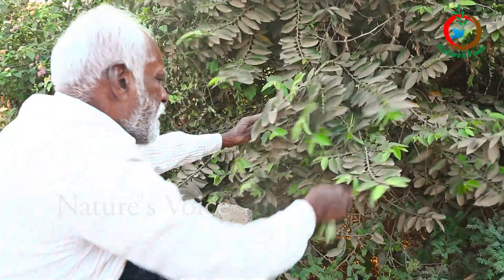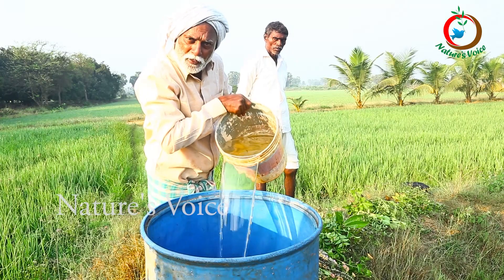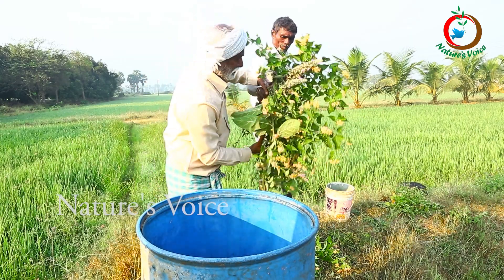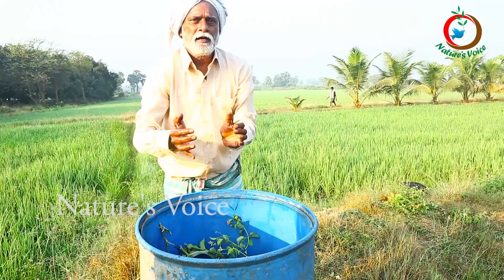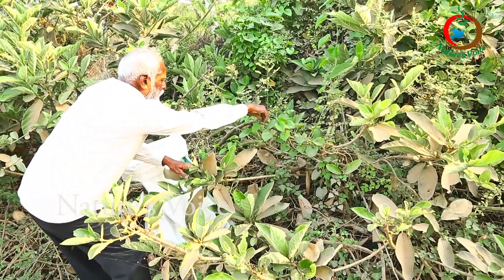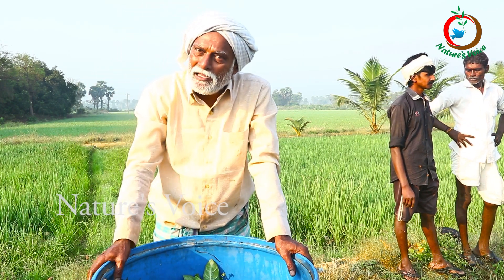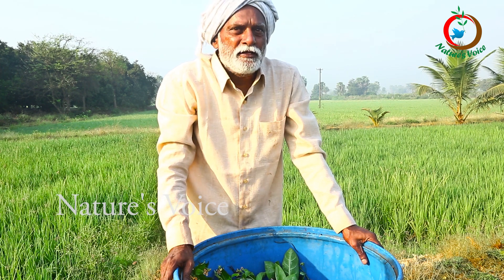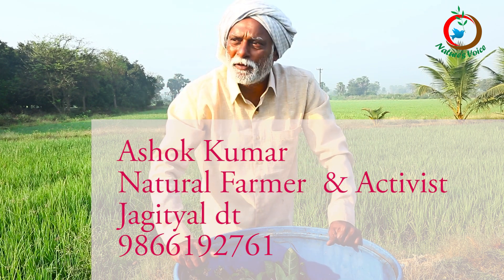Zero Budget Natural Farming | How to prepare the Natural Pesticide HOC-4n1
Organic pesticides focus on providing solutions and relief from various types of insects that causes massive damages to the plants being grown in a farm. These products are made of natural materials that have properties of killing or keeping out pests from within the range of your planted field. HOC-4n1 is an organic pesticide,that can be made out of the herbal plants that are available in our surroundings. Ashok kumar, A natural farming activist,demonstrates how to prepare HOC-4n1 ,in this video.